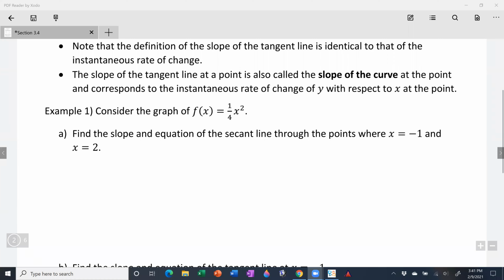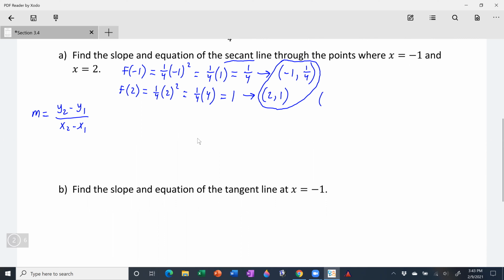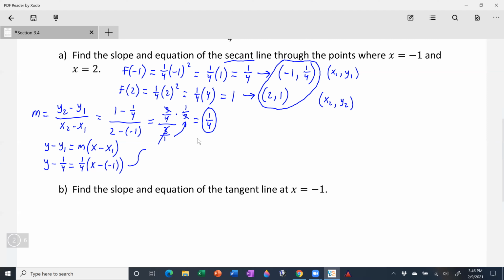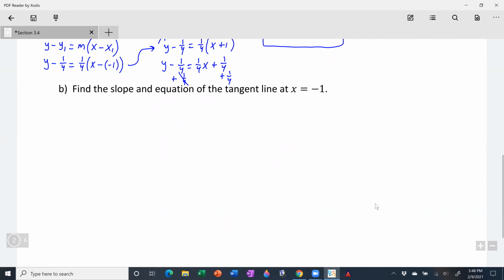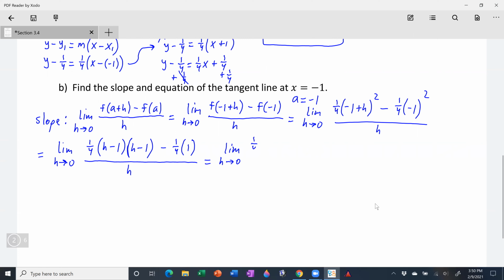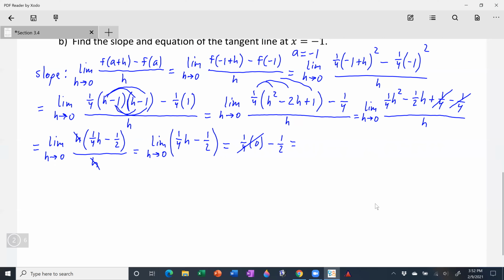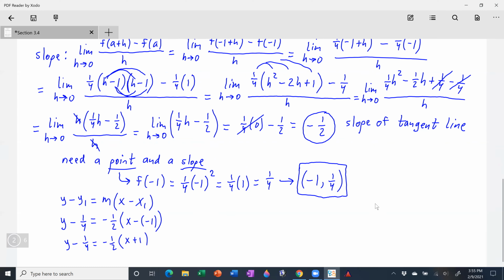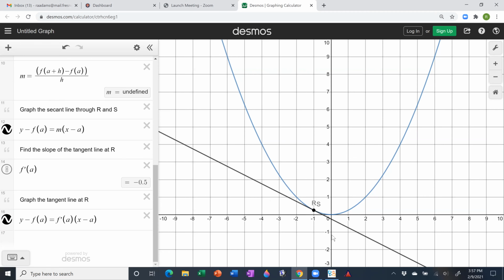Math 70 Section 3.4 (Part 2)